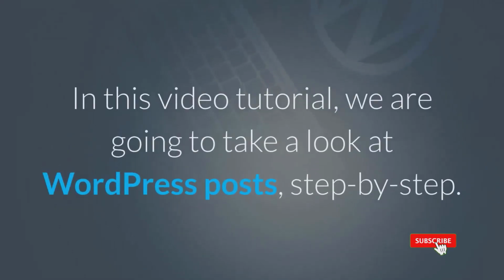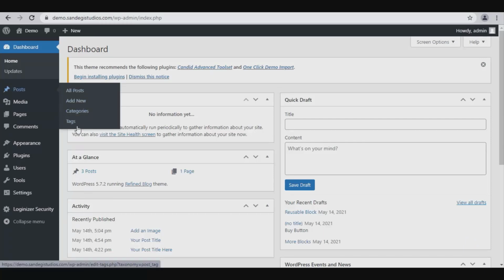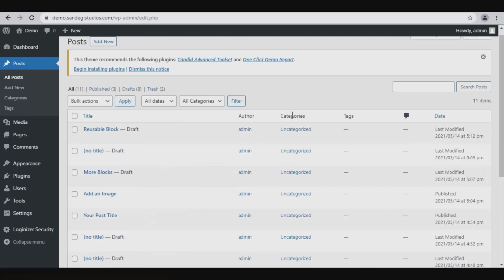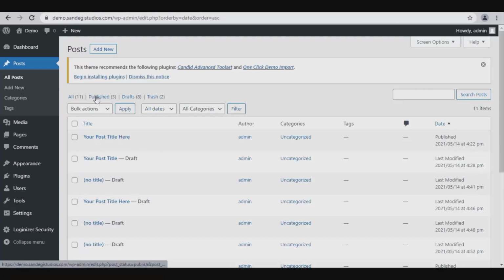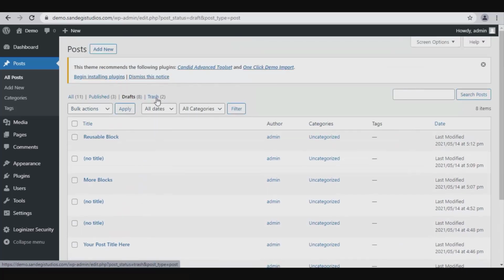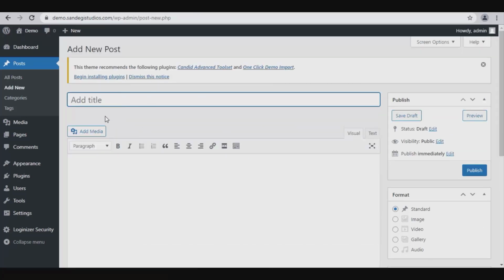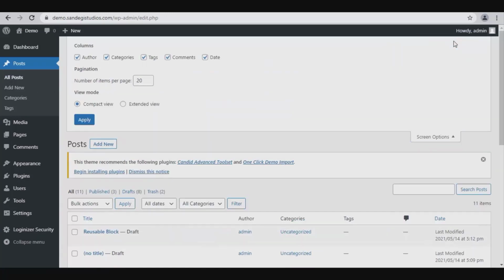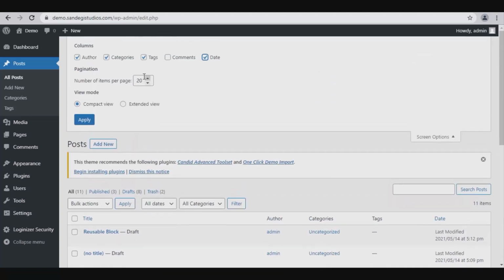Beginners Guide To WordPress Posts (Step By Step Tutorial)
Beginners Guide To WordPress Posts (Step By Step Tutorial) - Claim You Free WordPress Tutorial Videos For Beginners

Here Is A Simple Overview Below On WordPress Posts Overview For Beginners.

What are WordPress posts in your WordPress blog for beginners?

WordPress posts are essentially regular, yet time-specific pieces of content (such as news items). They’re what you use to ensure your WordPress site is fresh, relevant, and interesting. By default, posts are listed in reverse chronological order on your home page (though this can be changed).

WordPress Posts can be sorted into different categories and tags, so they can be found with greater ease by your site’s visitors (and by search engines). What’s more, visitors who have signed up to your Really Simple Syndication (RSS) feed will have your posts fed directly to them. This makes it much easier for your posts to be shared and, in turn, your traffic to grow.

In this video, we will explain What are WordPress posts and give you an overview in WordPress for beginners.